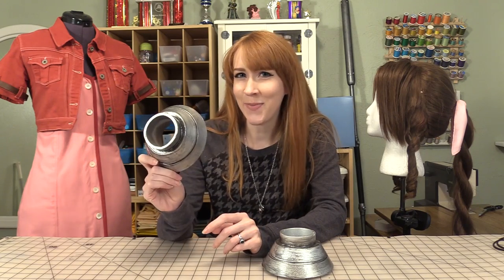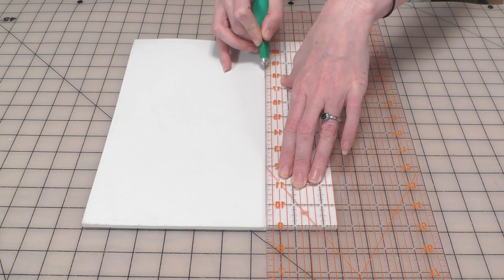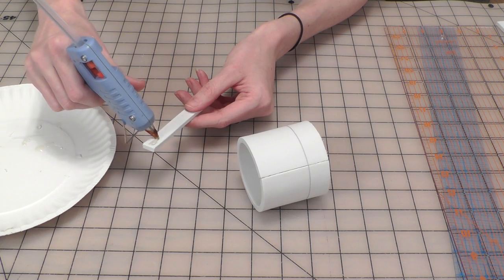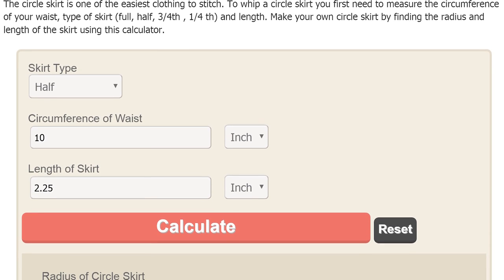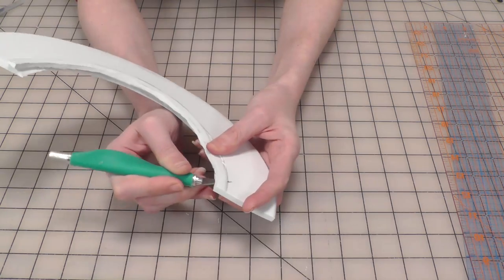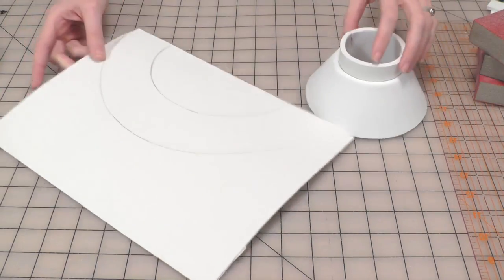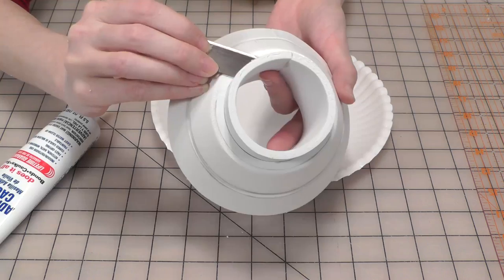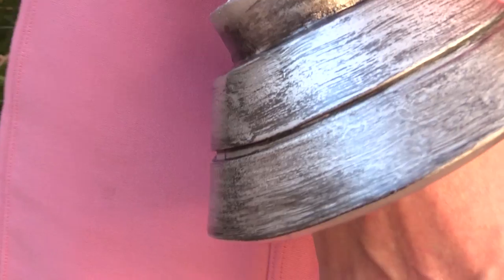How to Make Aerith's Bracelets (Final Fantasy VII) - Atelier Heidi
Here's a breakdown on how to make Aerith's bracelets out of foam, from pattern-making to painting!

Follow me for more updates, announcements, and cosplay photos!

Thumbnail photo by Ngo Photography
Logo Design by Grace Suarez